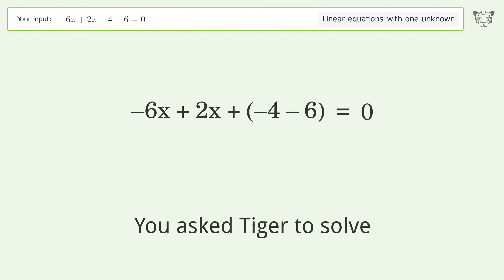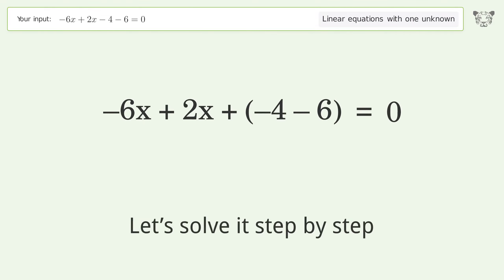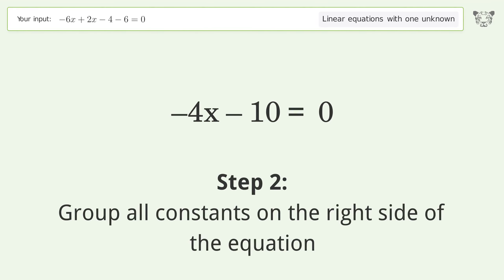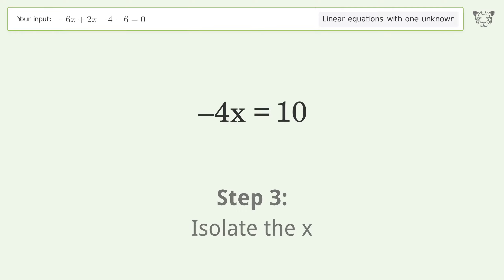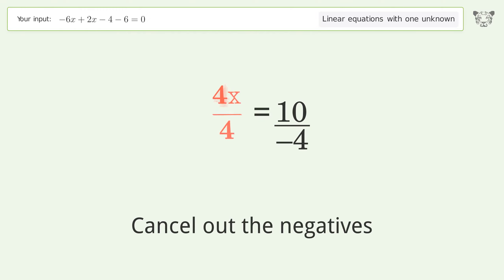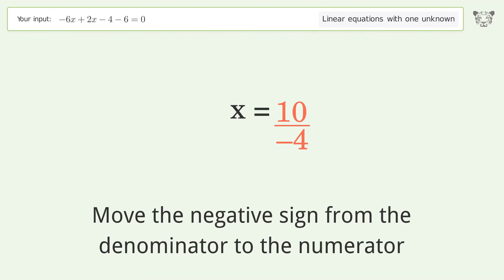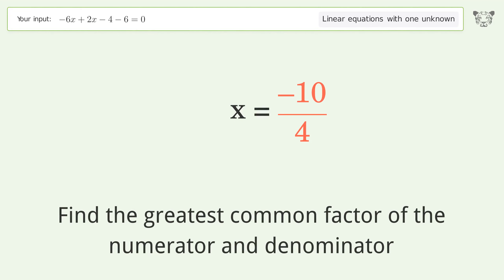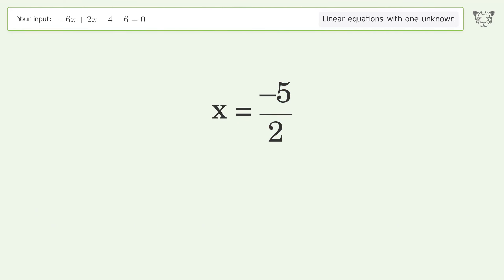Solve -6x+2x-4-6=0: Linear Equation Video Solution | Tiger Algebra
Struggling with -6x+2x-4-6=0? Watch our step-by-step video on Tiger Algebra to master this linear equation effortlessly.